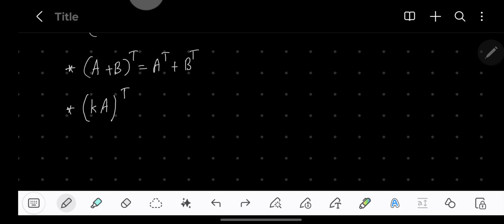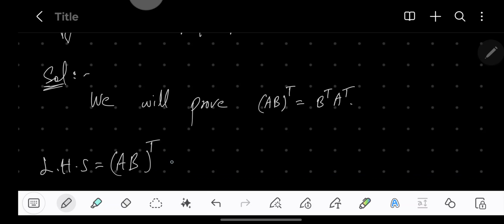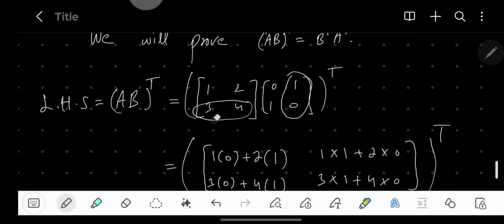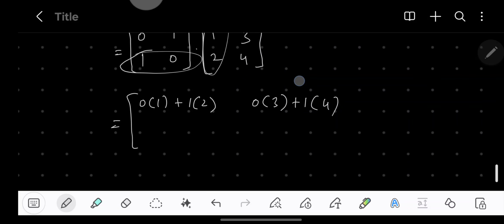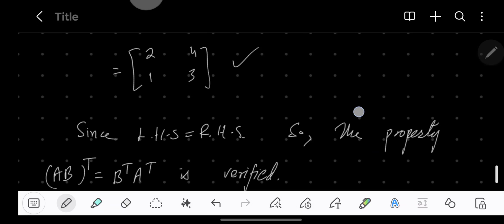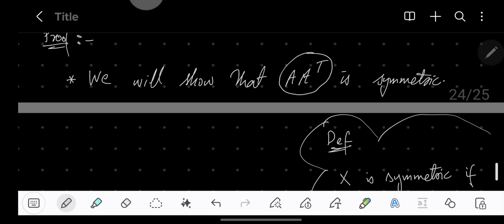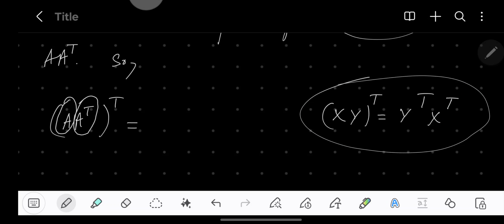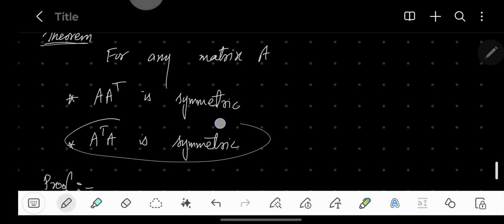Algebra chapter 1 video 6| Some symmetric Matrices AAT is symmetric